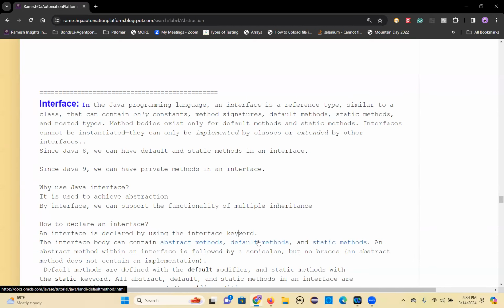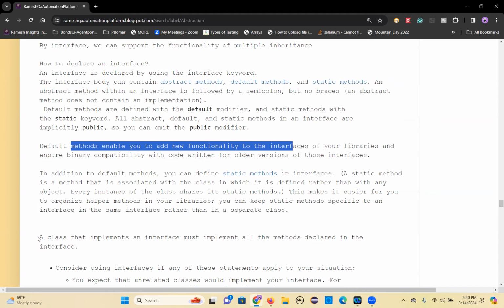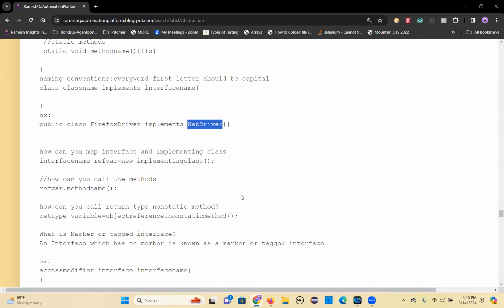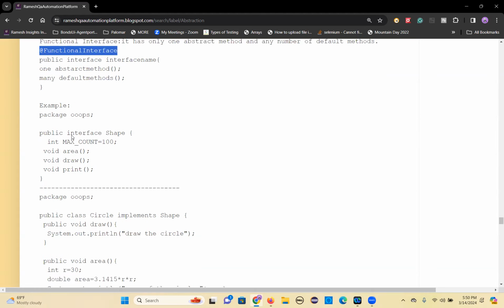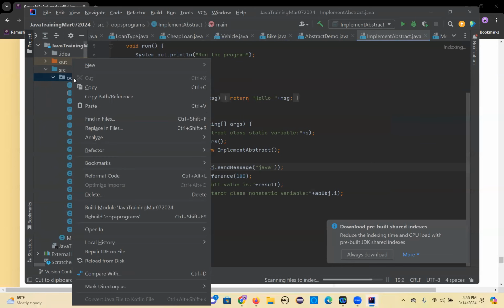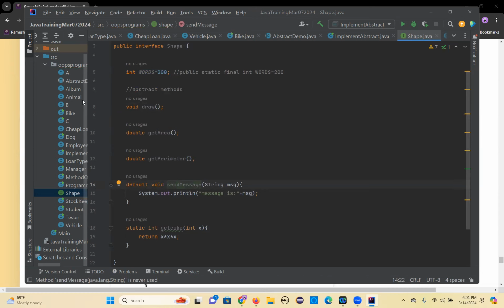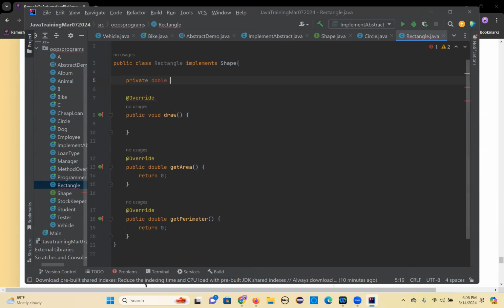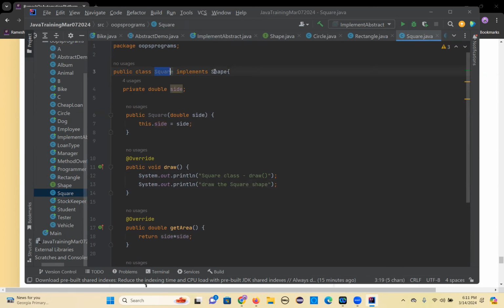CoreJava OOPS Interface Theory Program Part1 Mar 14 2024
CoreJava OOPS Interface Theory Program Part1